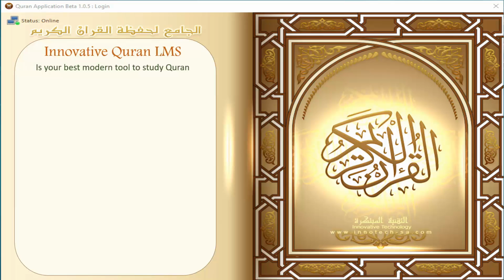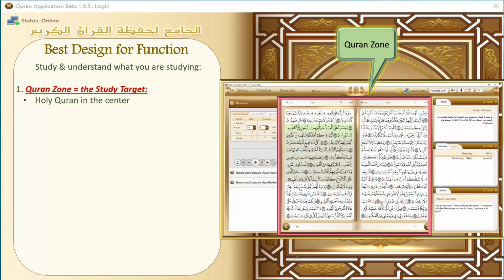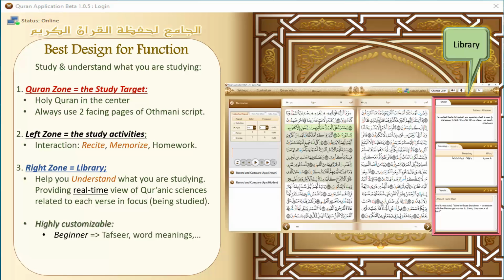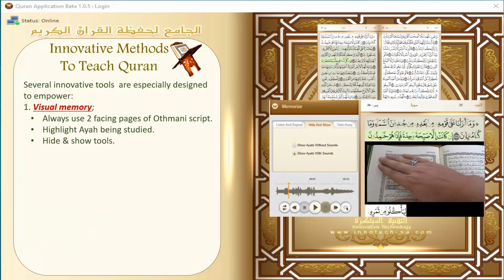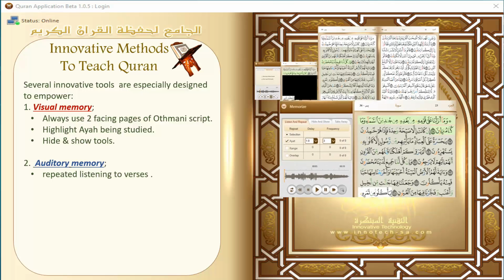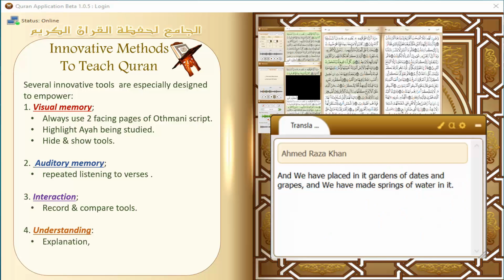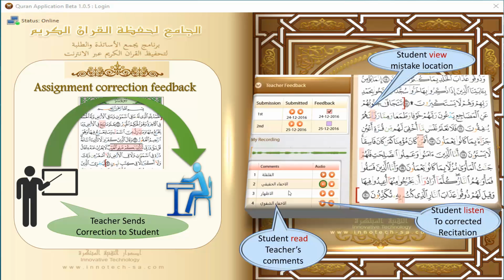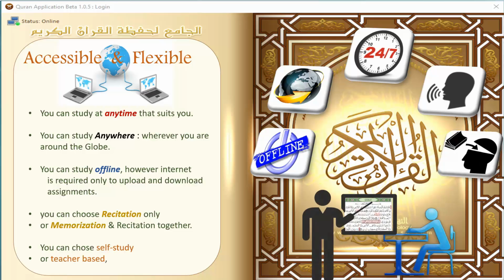Introducing Quran Innovative Learning Management System